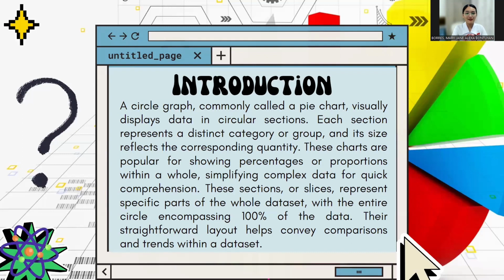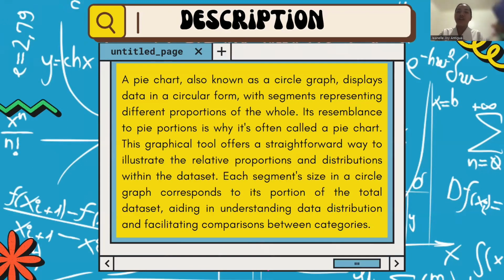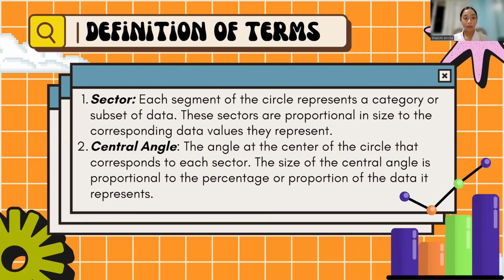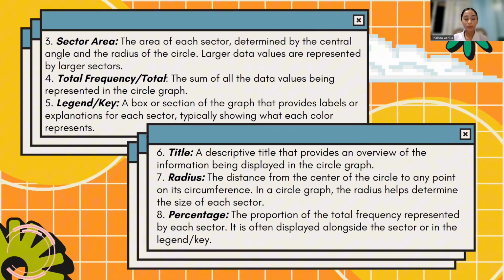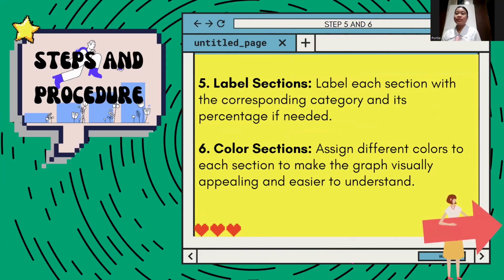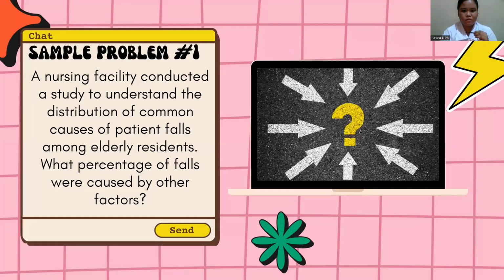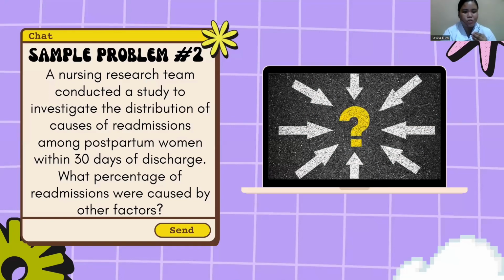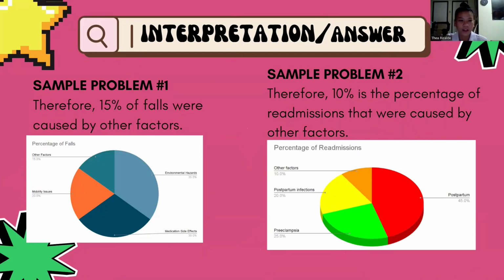GROUP 2 - “CIRCLE GRAPHS” - 1A 81886